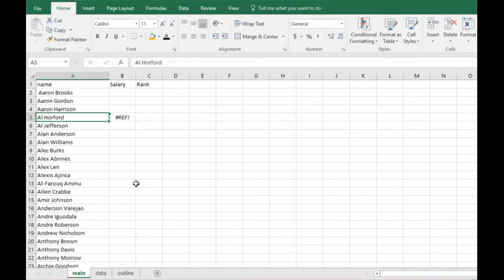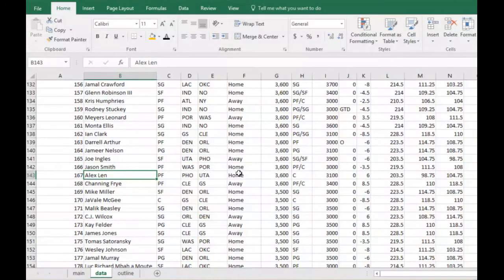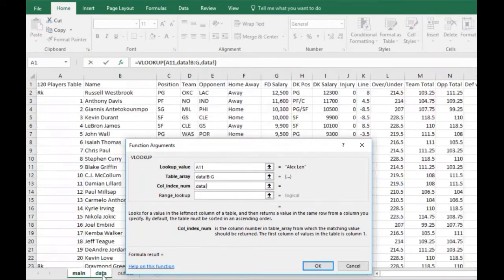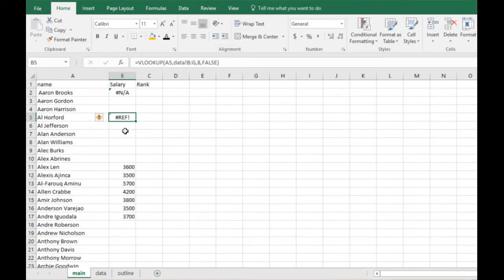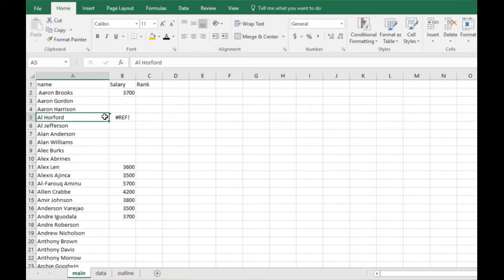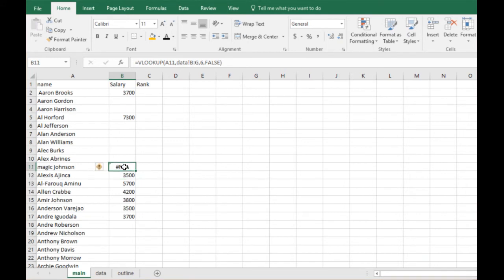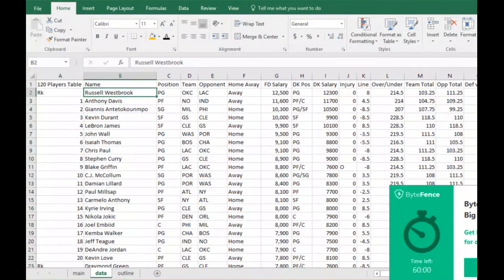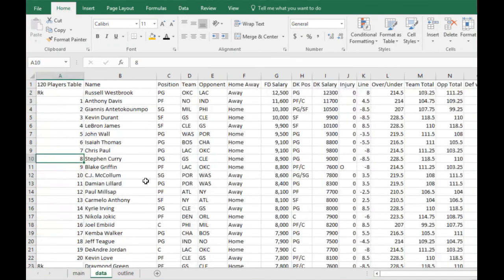Using Vlookup for Daily Fantasy Sports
- check out our video course to learn how to use spreadsheets for daily fantasy sports

In this video I show you how to use the VLookup function to pull data from another table.  I use daily fantasy basketball for the example but any sport can relate.

I also show how to trouble shoot errors, use the IFERROR function to not display errors and how to use the INDEX...MATCH function to search from right to left in tables.

Please Share or Like our video